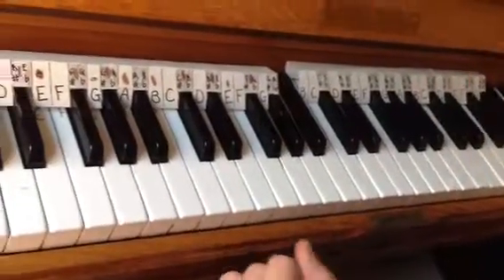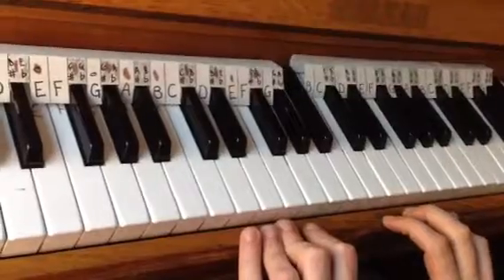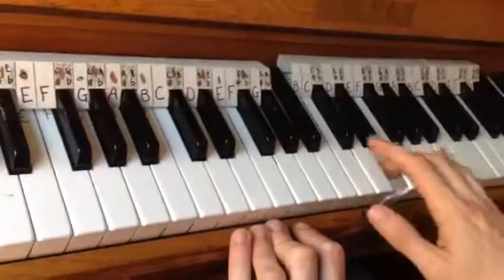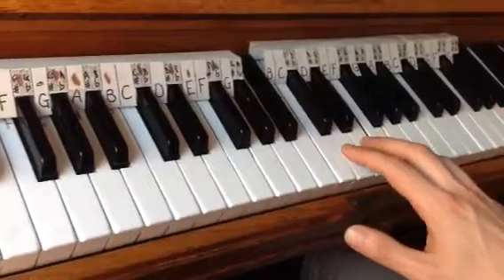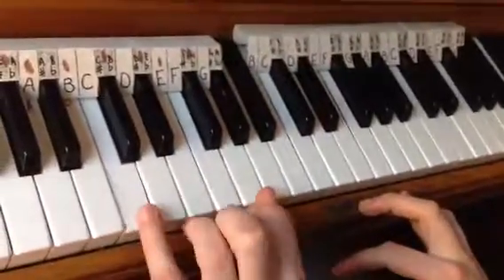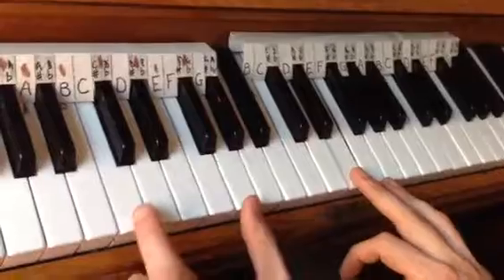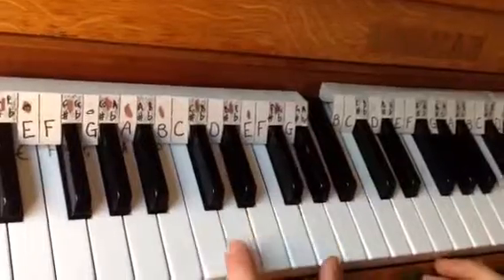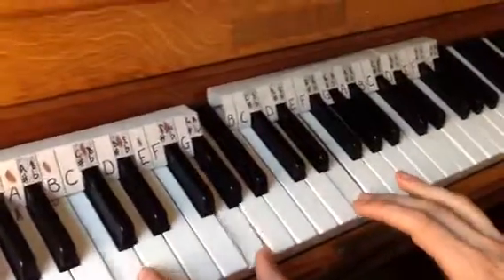New Seaham Academy Piano Lesson Ode To Joy